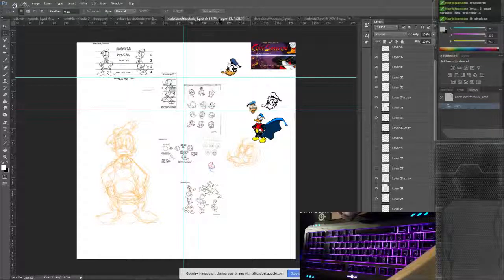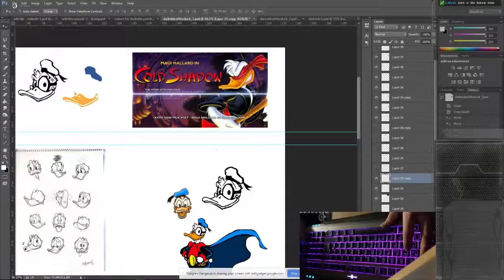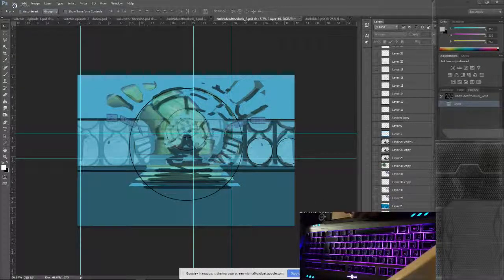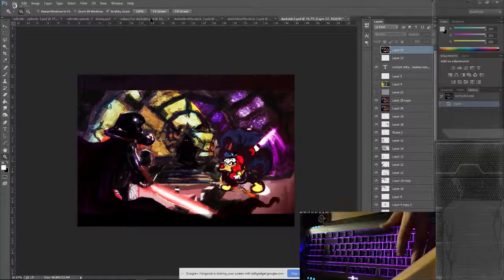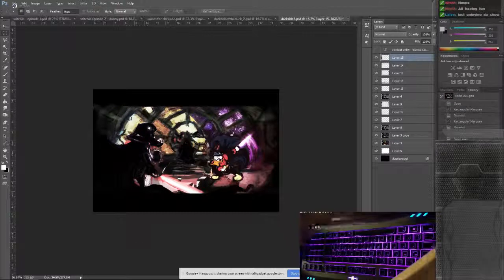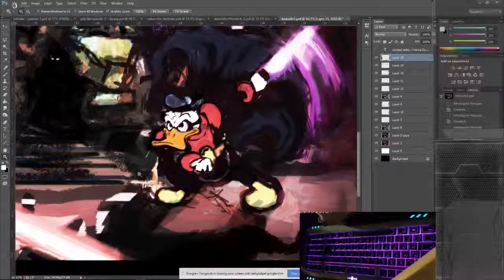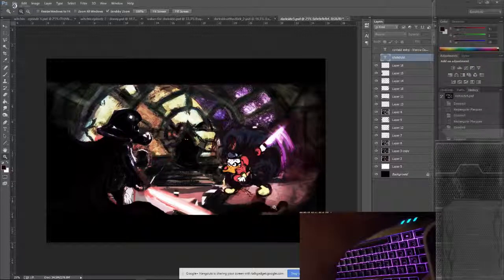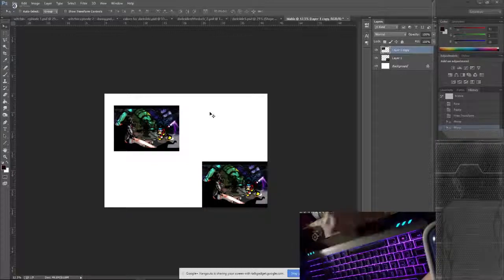Dark Side of the Duck - theory and techniques in Photoshop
some thoughts on the process of the painting.